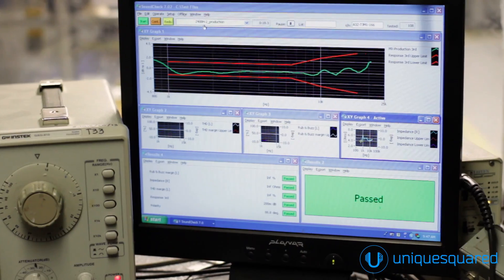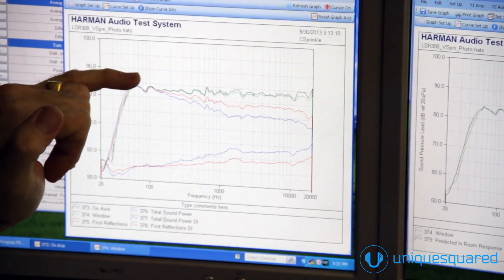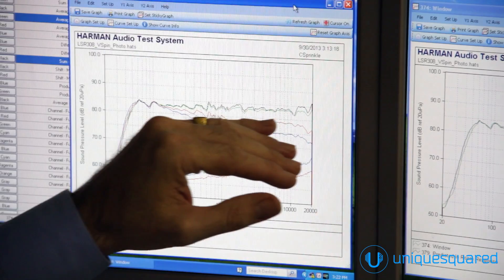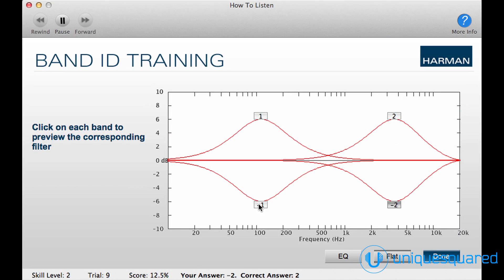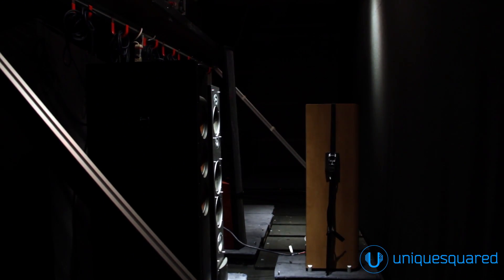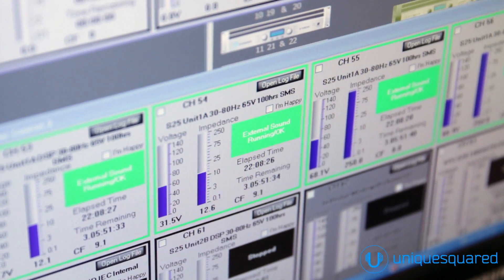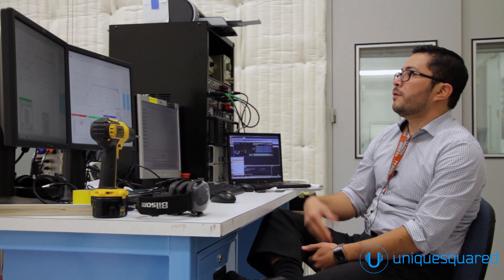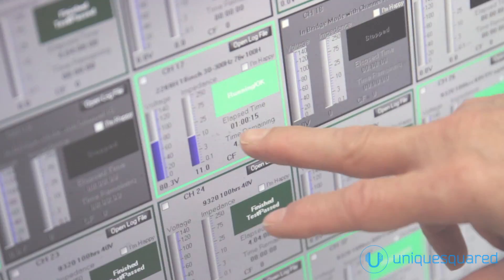JBL Hearing the Truth: Testing | UniqueSquared.com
Sean Olive and the team from JBL Professional show how they test loud speakers to improve the design of every speaker within every line.